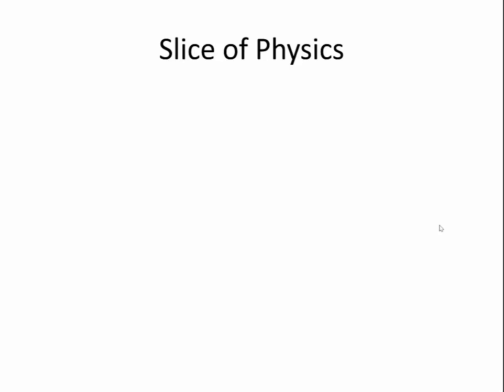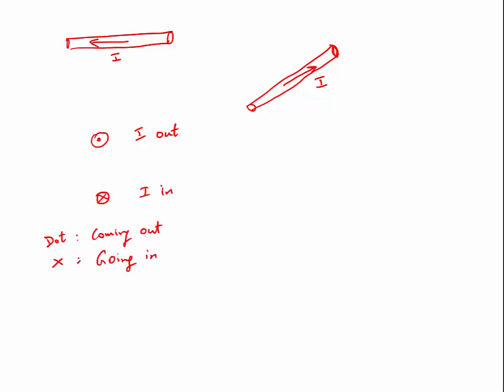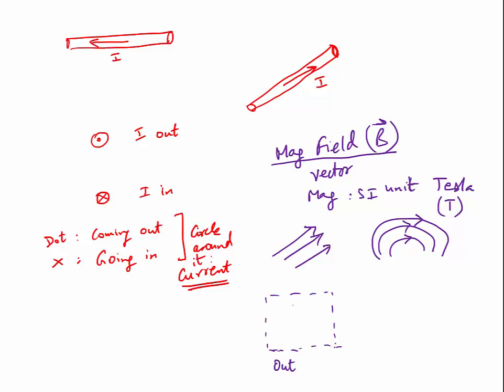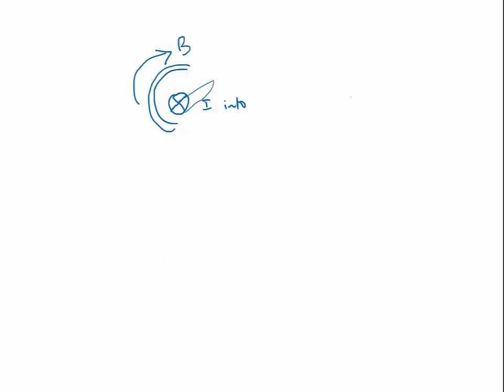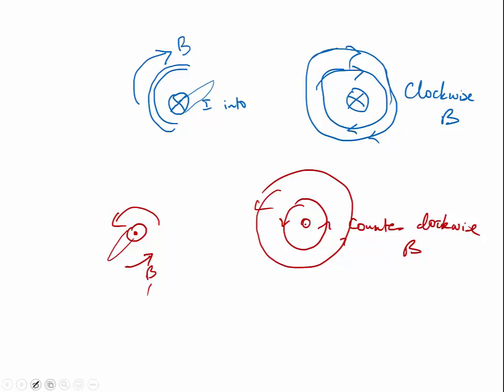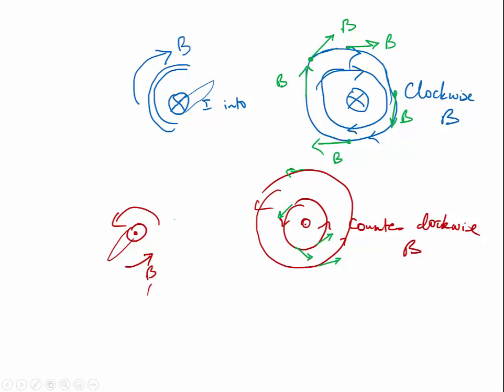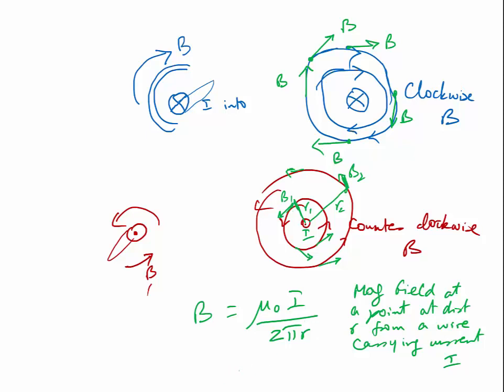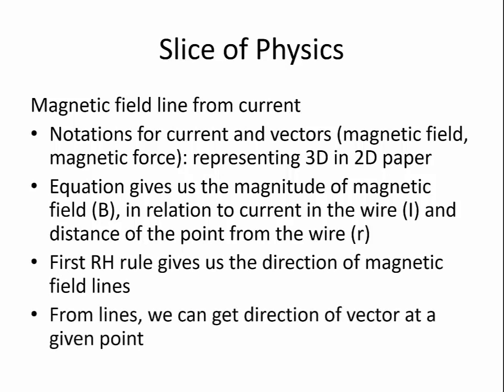Slice 232 Magnetic field from a current